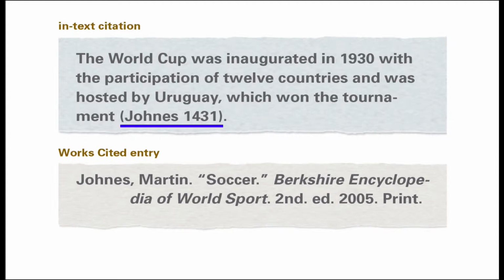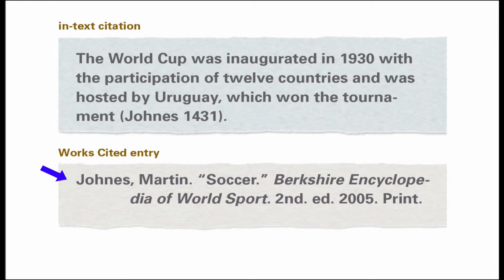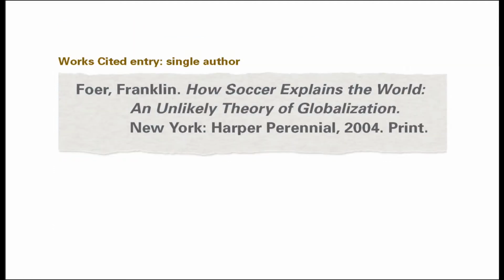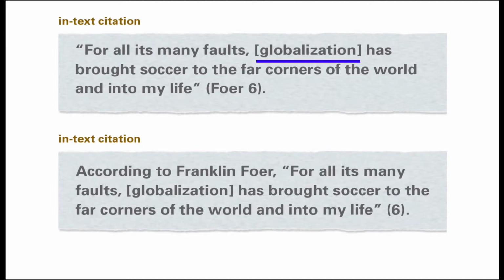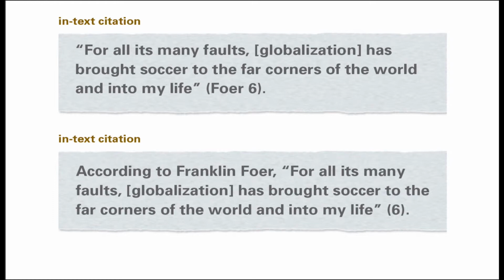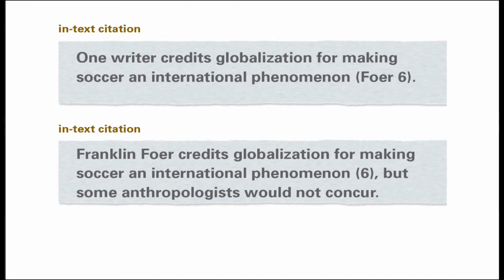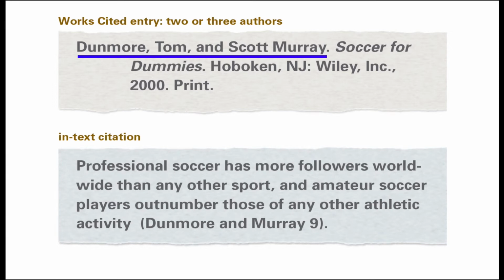MLA In-Text Citations Part One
Welcome to Part One of this tutorial on how to use MLA in-text citations.